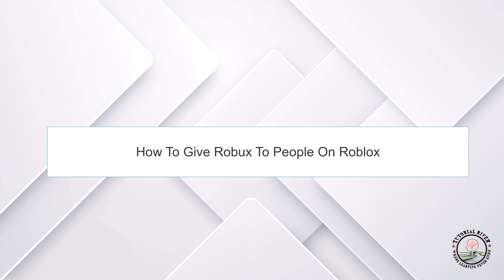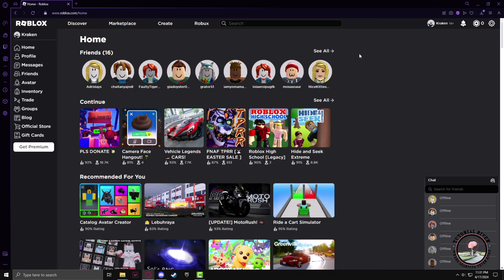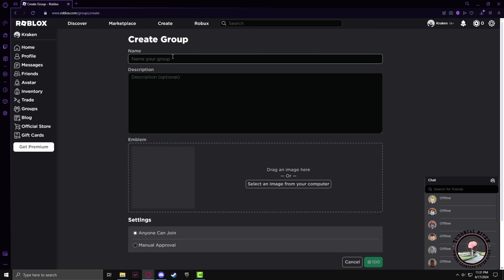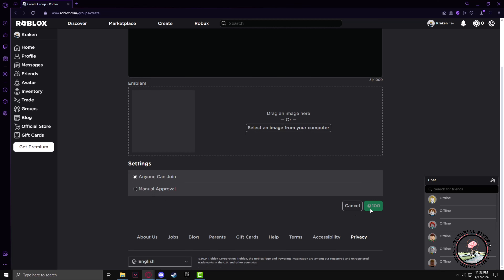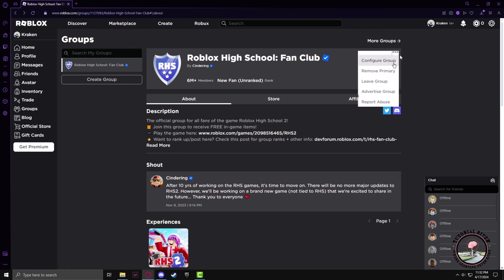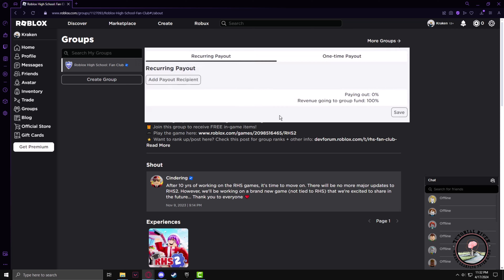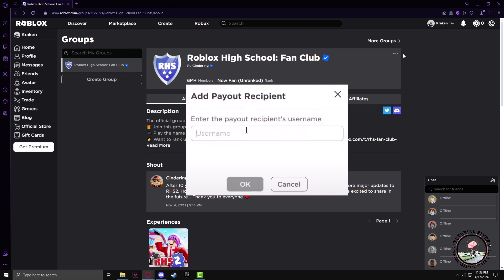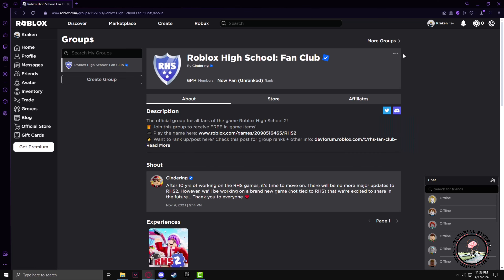How To Give Robux To People On Roblox 2025 Full Guide | Send Robux To Friends Easily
This video is a full guide that can help you give people Robux. If you have the same needs, go and read it.

Video Parts:
0:00 Info & Intro
0:19 Go To Roblox Website
0:40 Click on Create Group
1:24 Go back Group Sections
2:13 Select Amount
2:48 Ending & Outro